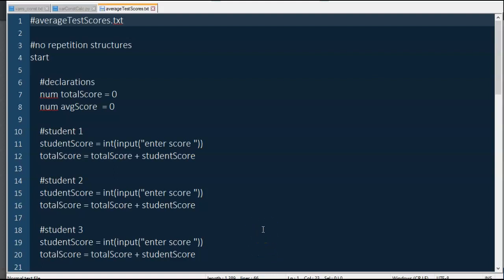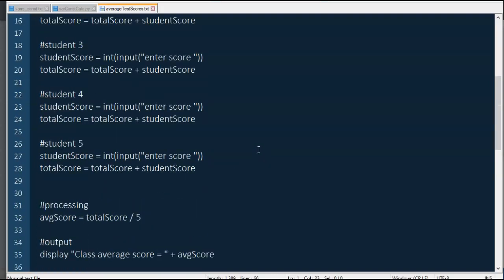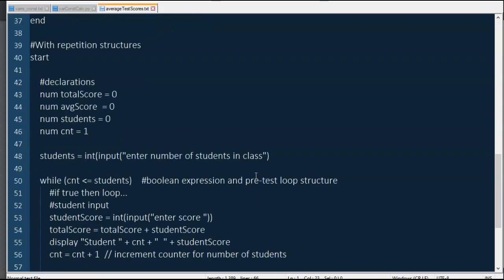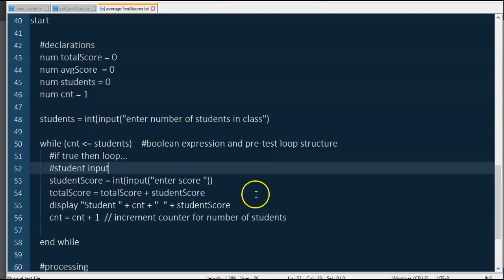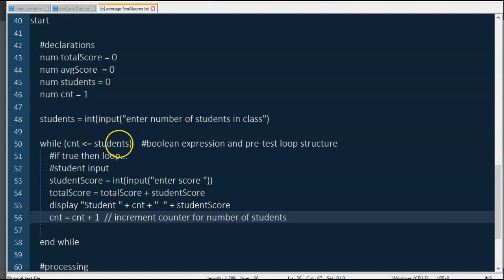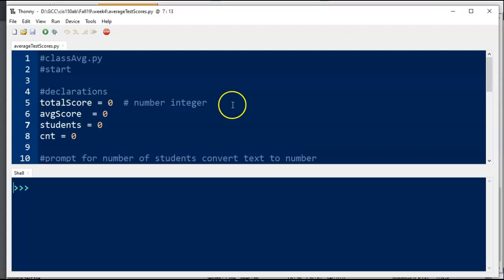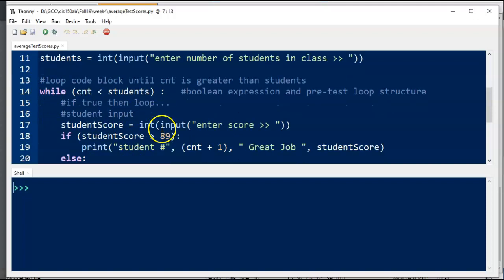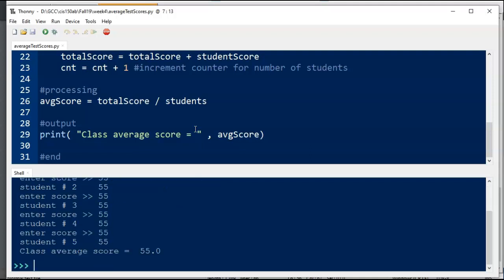Repetition Structures Video